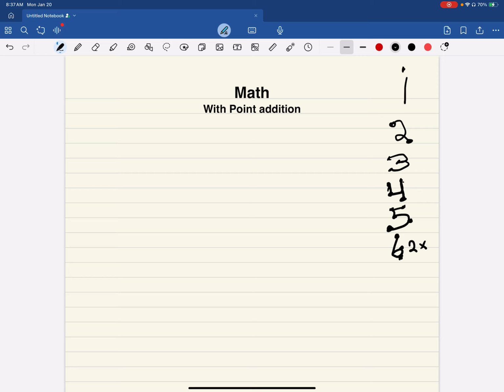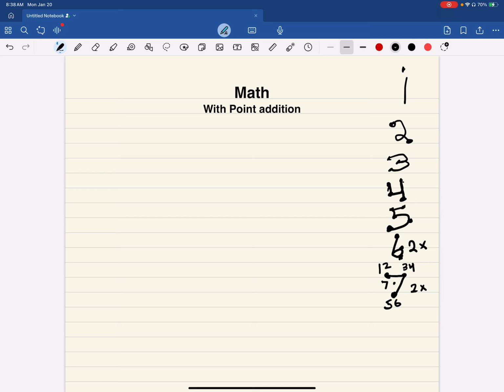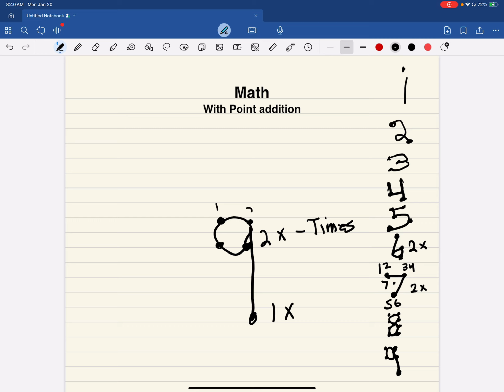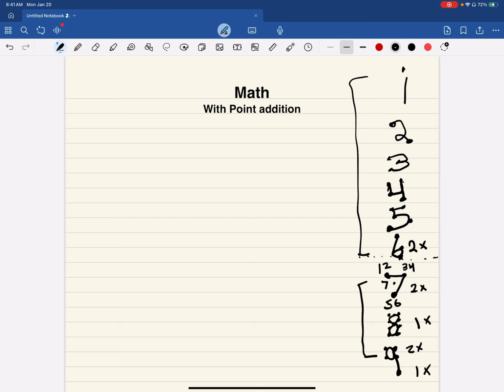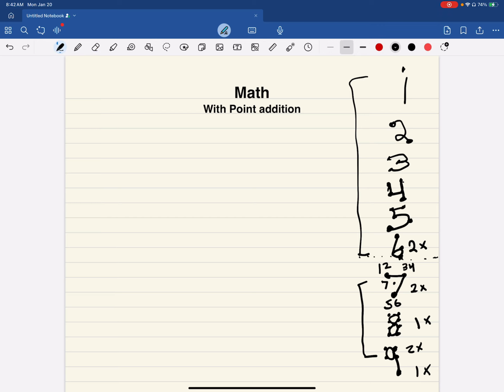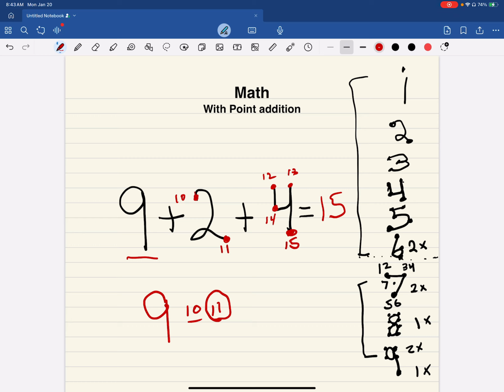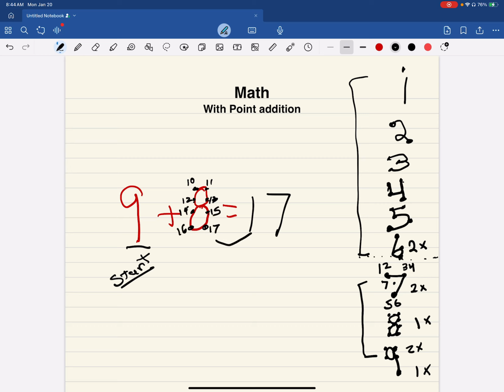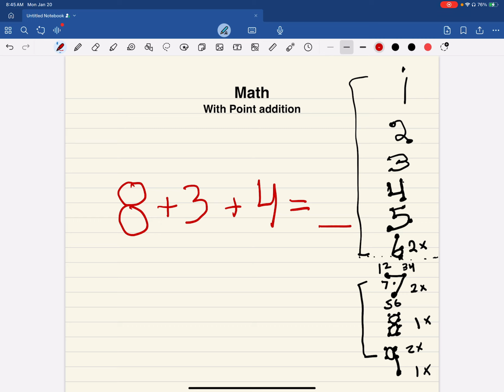Dot Math - Addition 5 to 9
Teaching kids to use the dot method for math